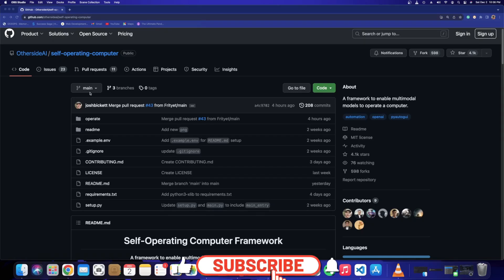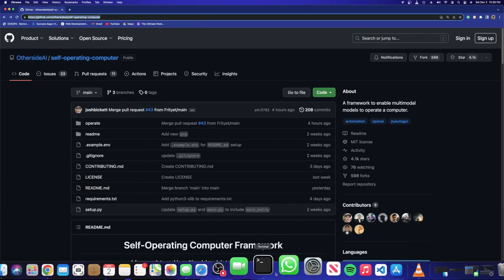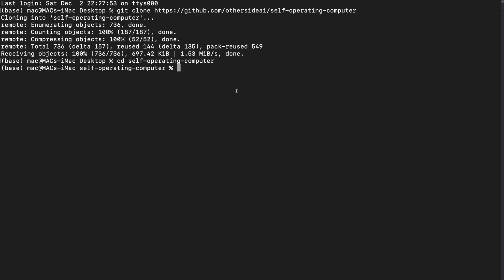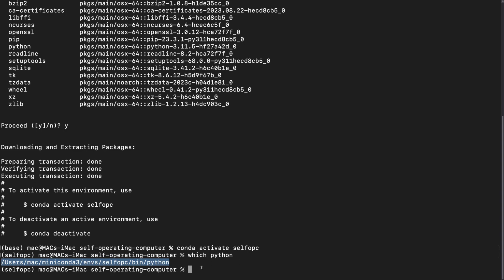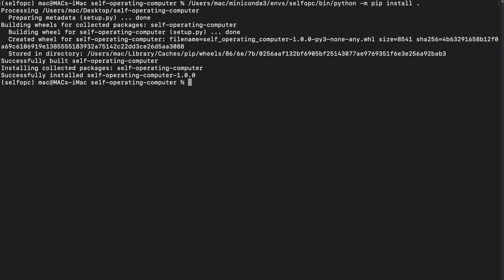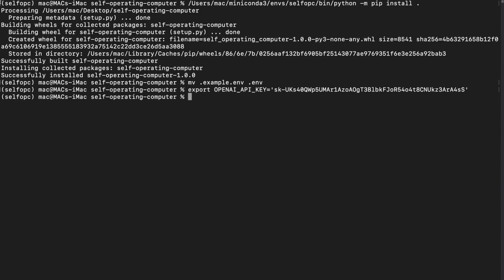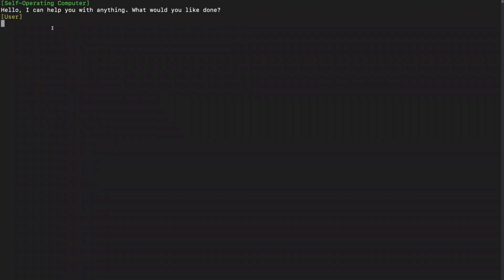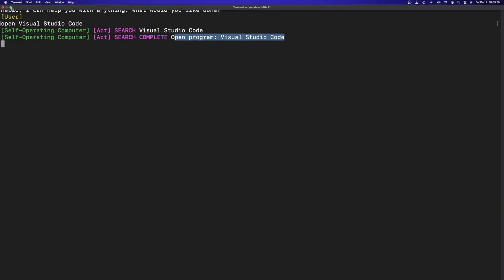ChatGPT Taking FULL CONTROL Of My Computer [ Must Watch ]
In this video we will show you how Chatpgpt can take full control of your computer by using a framework to enable multimodal models to operate a computer. The project is called Self Operating Computer. This will be the Future of computing in AI.